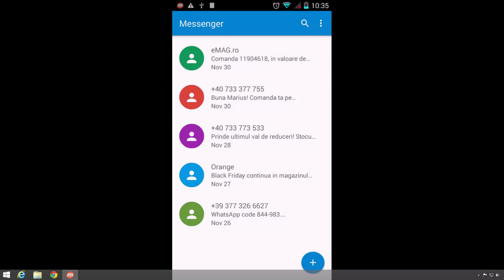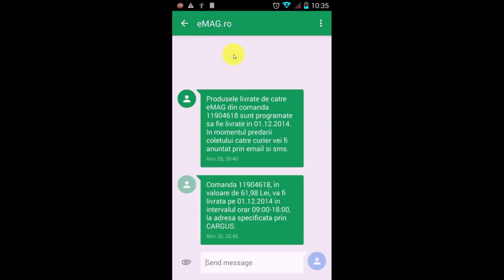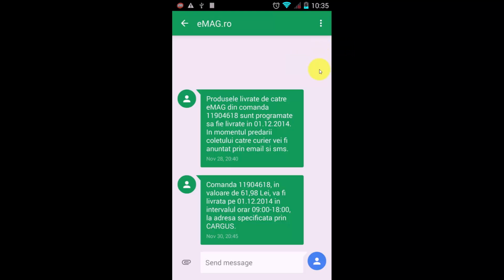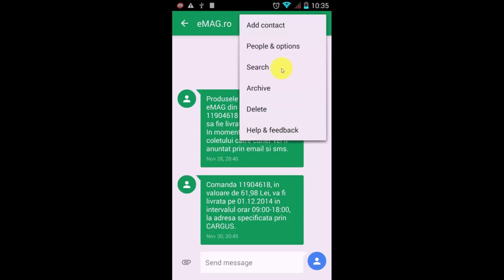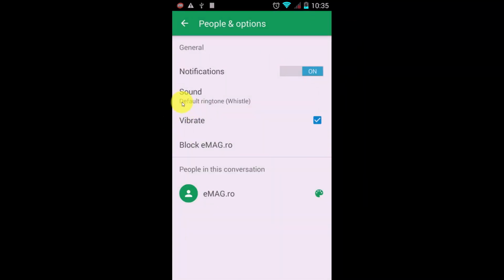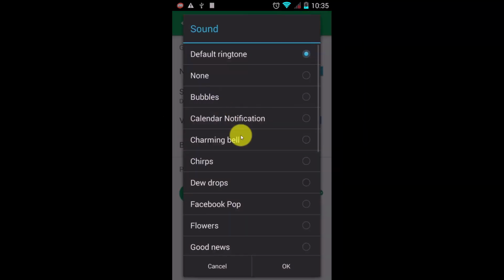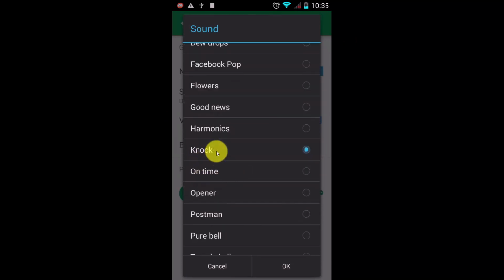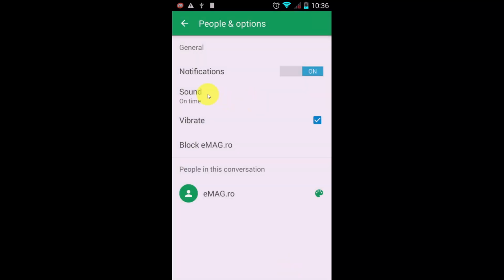How to Change the Sound Notification for a Specific Contact in Google Messenger